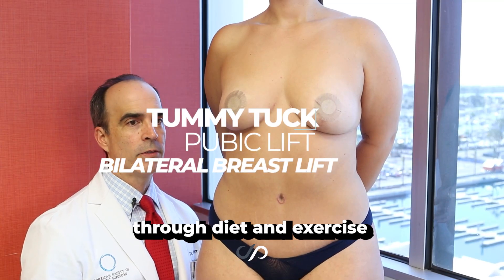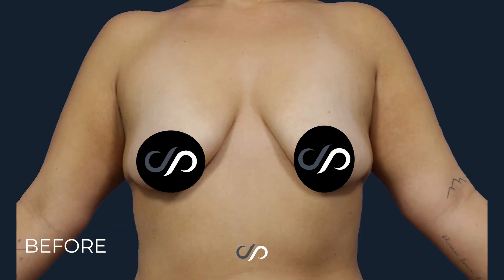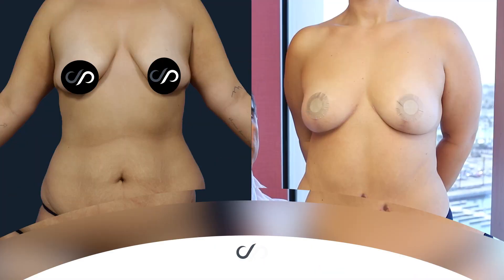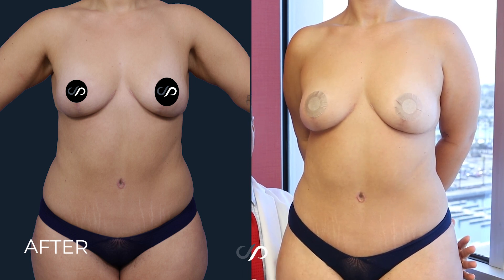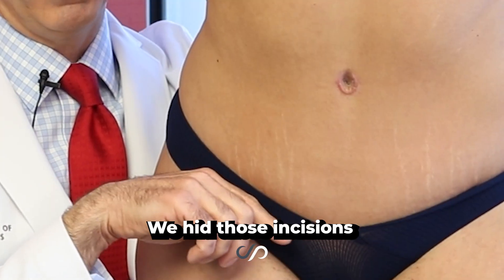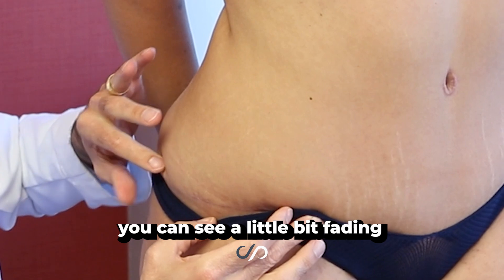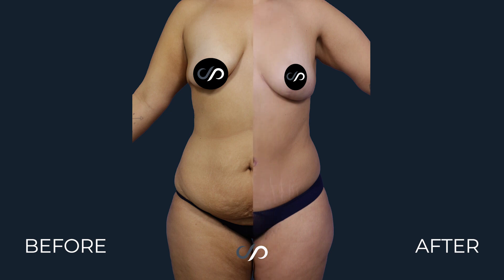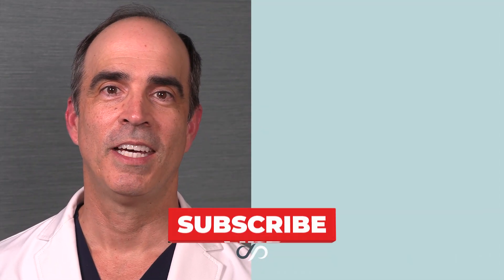Female Body Rejuvenation Surgery | Dr. David Stoker | Los Angeles, CA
This is Dr. David Stoker with our beautiful patient who lost over a hundred pounds with diet and exercise. She came to us with a lot of extra skin and laxity in a pubic area hanging around the abdomen; as she pushed it together, you could see a very large amount of excess flesh. The breasts were droopy, asymmetrical, not shaped very well, yet she had really nice-looking skin. She was a lot closer to her ideal weight, so I was excited to help her instead of just making a high incision and leaving that soft tissue, which looks like an unattractive mass, especially in a female. What I do is I make a much lower incision, I undermine down in the lower region and lift everything up so so much, which smooths out the anterior thighs, rejuvenates the entire pubic region, the labia majora, and just looks a whole lot better. I also did a very large tummy tuck where I removed about 18 to 20 inches of the vertical height of skin. It's pretty a big deal on somebody petite like this, including all the fat. We hid those incisions along her bikini line so she could wear an outfit with no visible incisions.

Traditional Breast Lifts
The traditional breast lift technique involves removing the excess skin and tissue, sliding the nipple and underlying breast tissue into a higher position, and closing the edges of skin on the lower breast. While the traditional lift may initially improve the breast shape, its weakness is that only the skin supports the lifted breast after surgery. The breast tissue is pushed upward by the skin rather than the breast tissue itself being attached in a lifted position. With only the skin lifting the breast, it’s difficult to create an ideally shaped breast that is well-supported in the long term.

With or Without Implants?
Many of my breast lift patients do not require implants. This is because I use advanced techniques which allow me to achieve the effect of a small implant using the woman’s own tissue. It’s a big advantage for those who want more upper breast fullness without an actual increase in breast volume. However, for patients who want bigger breasts, combining breast augmentation with a lift is probably the best choice.

Abdominoplasty, also called a tummy tuck, provides many women and men with a dramatic improvement in the appearance of their abdominal areas. While the techniques I use vary with each abdominoplasty patient I see in Marina del Rey near Los Angeles, I consider the following important aspects when performing every tummy tuck: the belly button, pubic lift, abdominal muscles, and of course, the incision.

What Are the Benefits of a Tummy Tuck?
Most of the abdominoplasty procedures I perform include the following elements:

Removing extra skin and fat of the lower abdomen through a lower abdominal incision.
Tightening abdominal muscles, creating a much flatter abdomen.
Pulling down the loose skin of the upper abdomen like a window shade, then smoothing the skin and fatty bulges of the abdomen.
Repositioning the belly button and pulling the skin around it down to a much lower location.

4640 Admiralty Way #1000
Monday–Friday: 8:30 a.m.–5 p.m